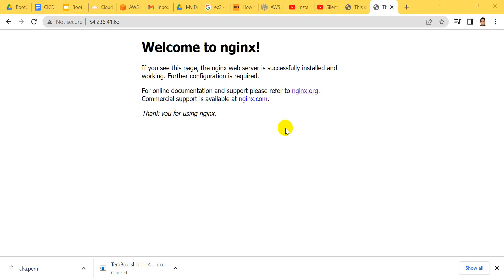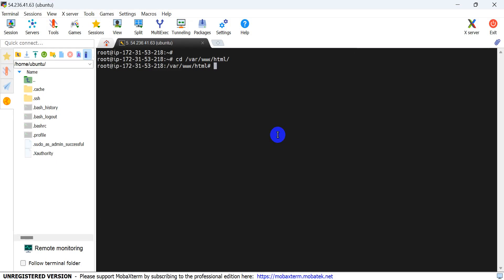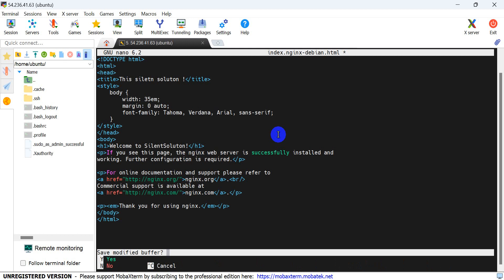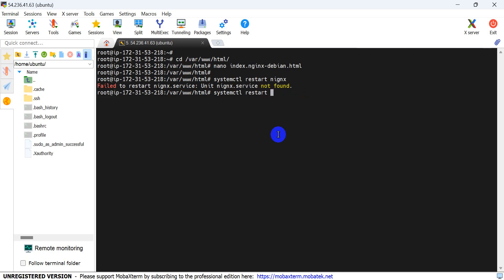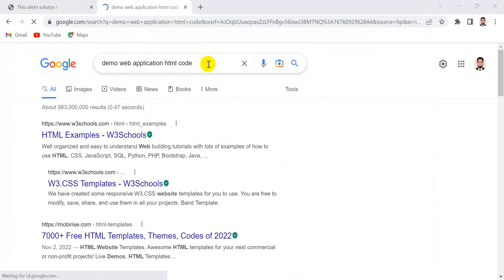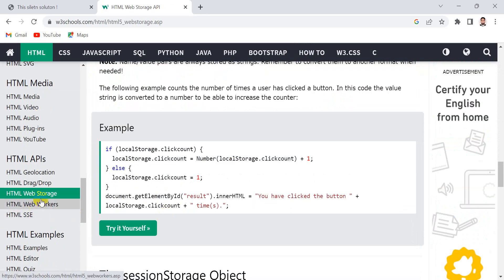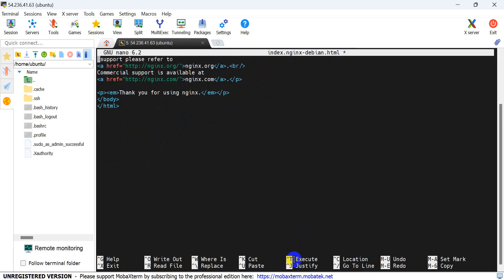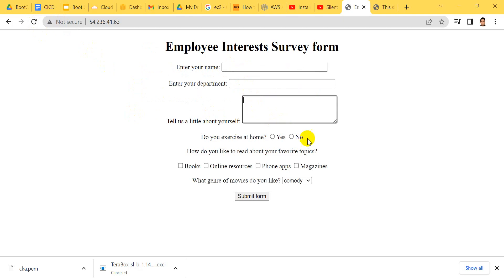how to change nginx default page aws ec2 ubuntu linux || website launching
This video how to change nginx default page aws ec2 ubuntu linux || website launching